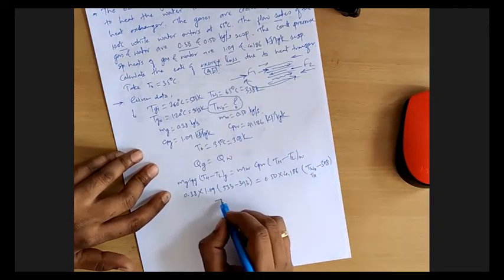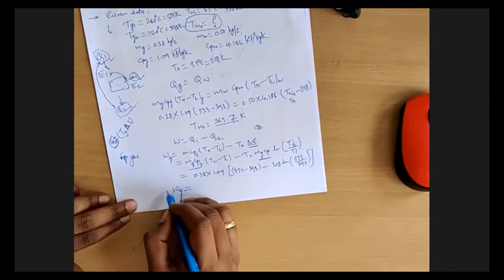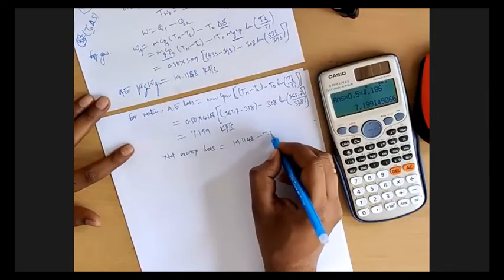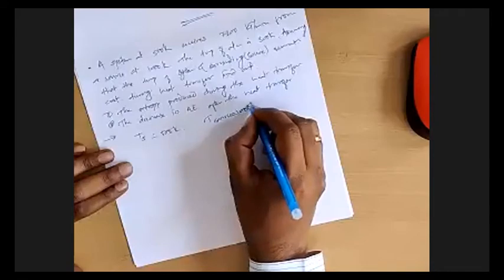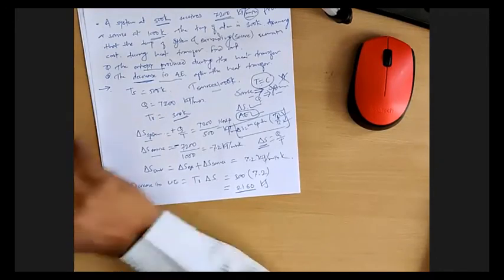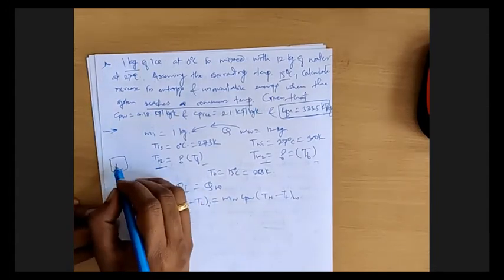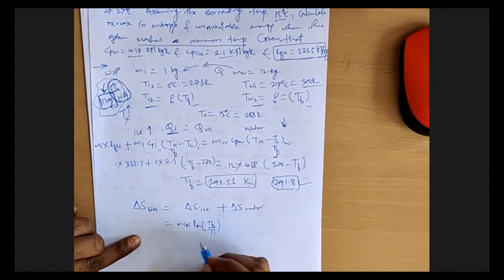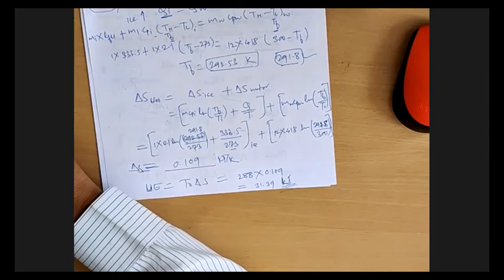Calculating Available and Unavailable Energy